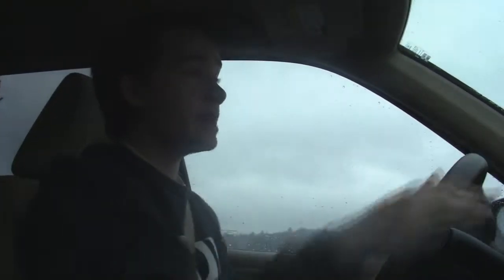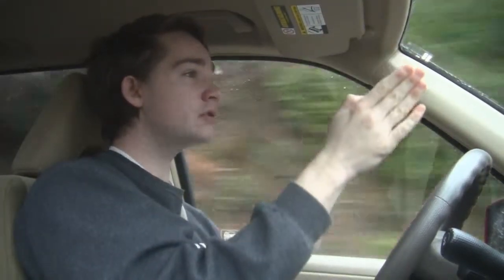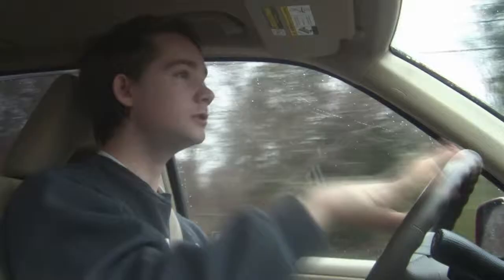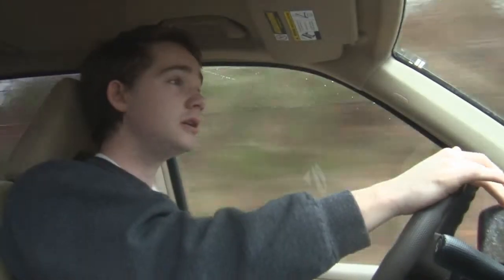How to Drive to Camp Seymour from Olympia (Part 2)